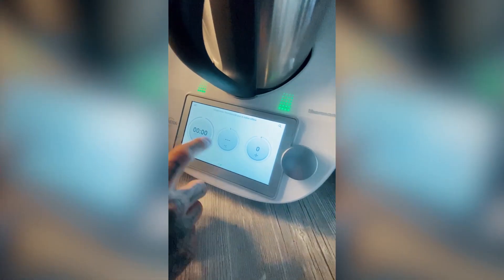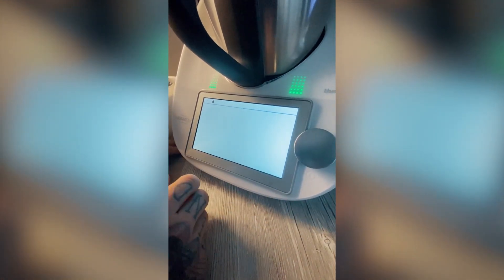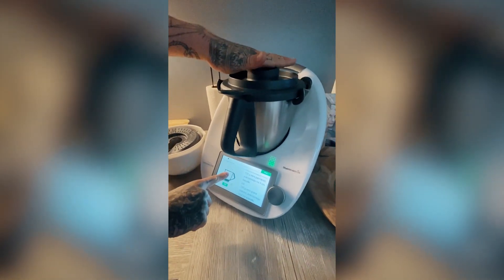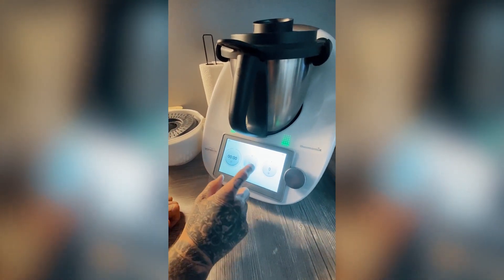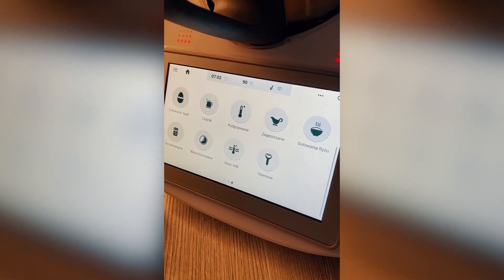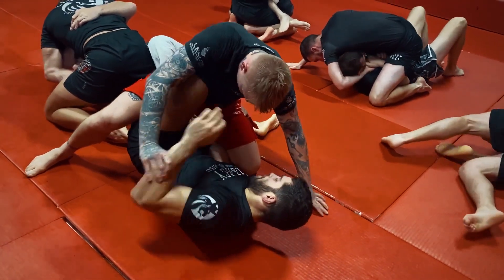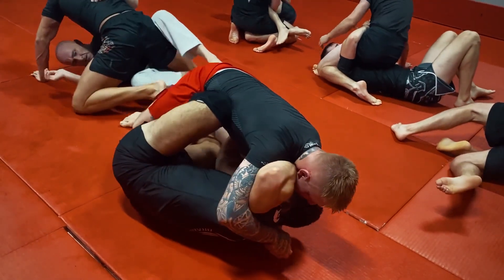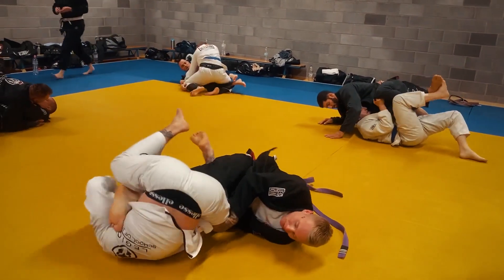AGF Travels: Maksym Witkowski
@the_agf interviews @blondaaas in Belgium and visits @gracieoostende & @legionoostkamp